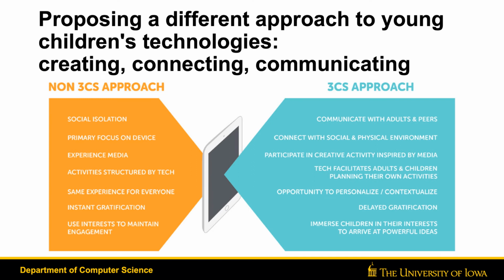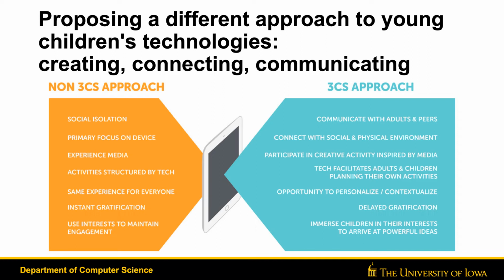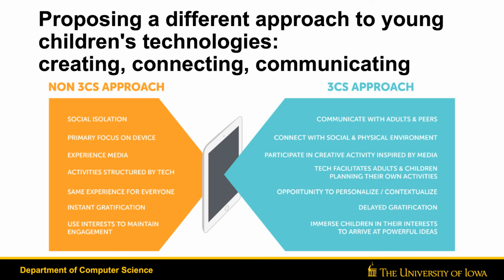The 3Cs for preschool children's technology: create, communicate, and connect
This video presents the 3Cs approach to technologies for young children in the context of the StoryCarnival project. StoryCarnival is a project from The University of Iowa that aims to help young children develop life skills through social play.